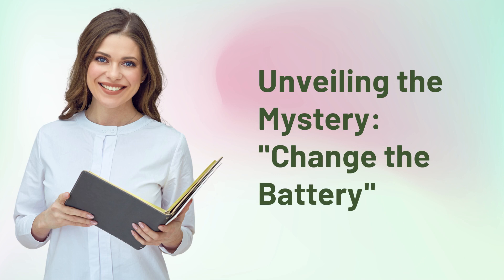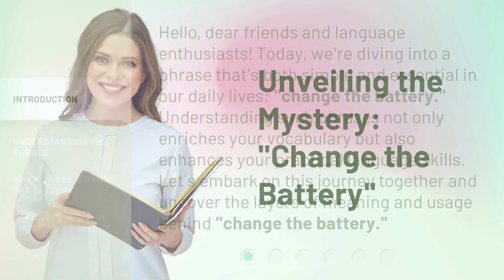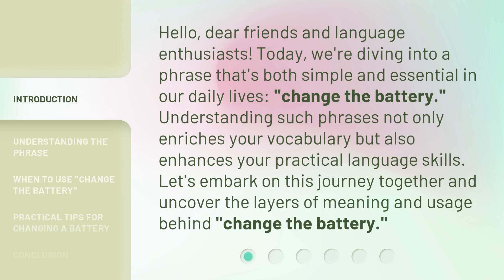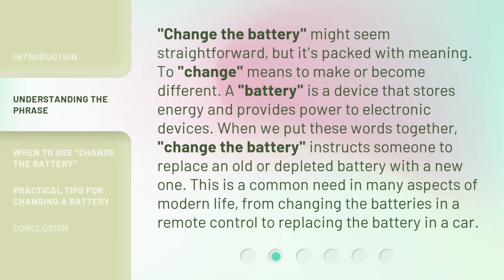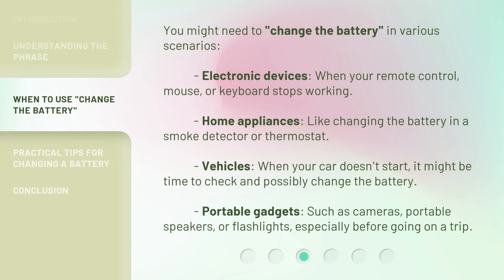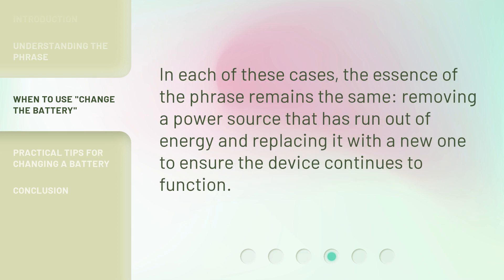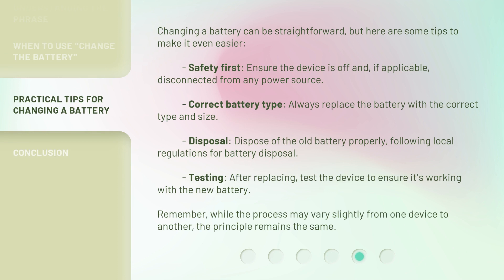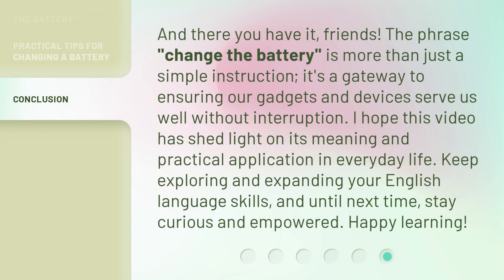Unveiling the Mystery: "Change the Battery"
00:00 • Introduction - Unveiling the Mystery: "Change the Battery"
00:33 • Understanding the Phrase
01:09 • When to Use "Change the Battery"
01:57 • Practical Tips for Changing a Battery